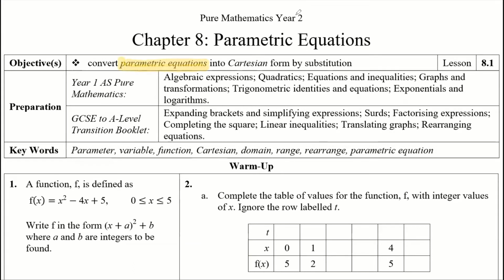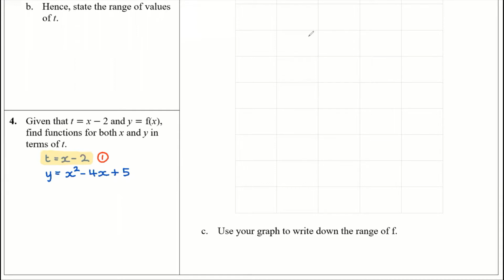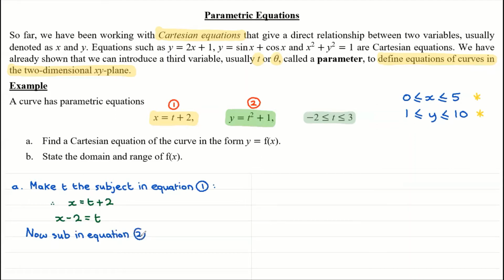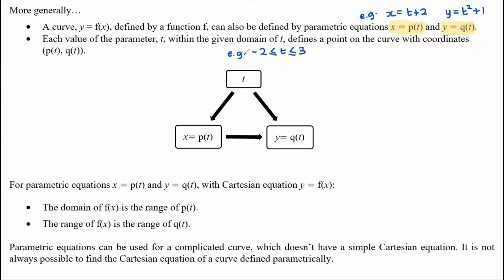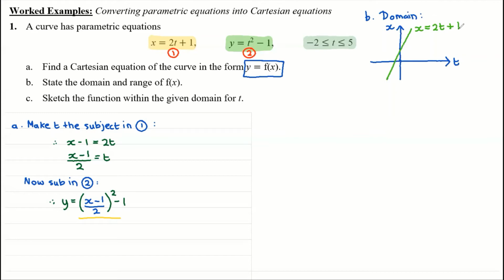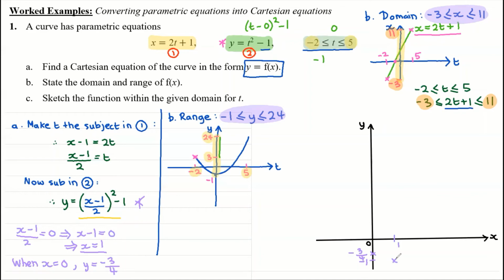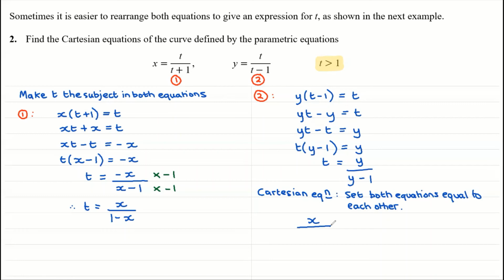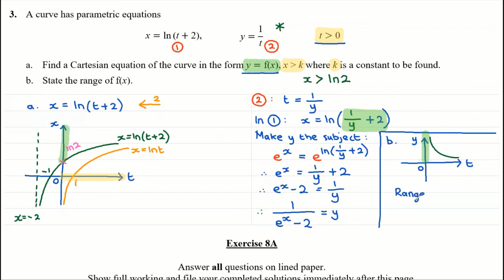Lesson 8.1: Converting parametric equations into Cartesian equations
This lesson introduces the idea of a parameter as a 'third variable' that can be substituted out to reveal a Cartesian equation from two parametric representations of x and y. We will see how to convert from parametric form into Cartesian form and how to deduce the domain and range of the Cartesian equation using the parametric equations.